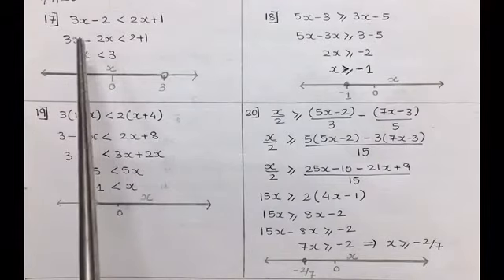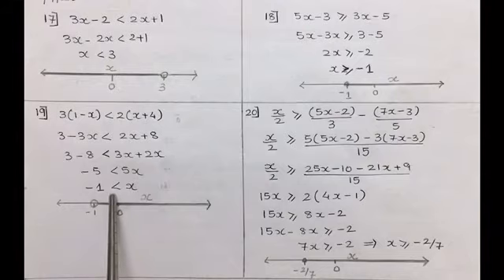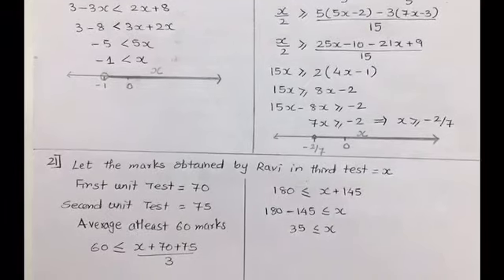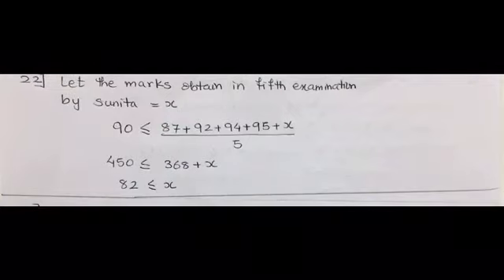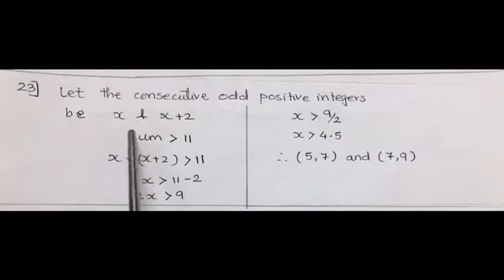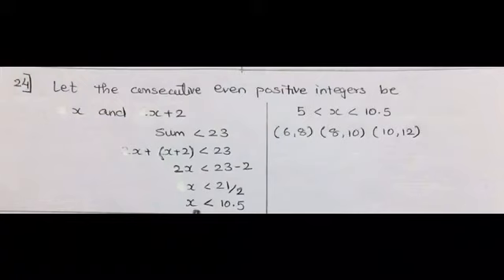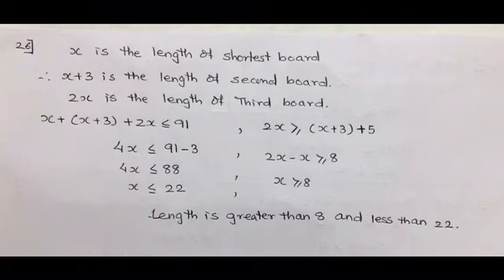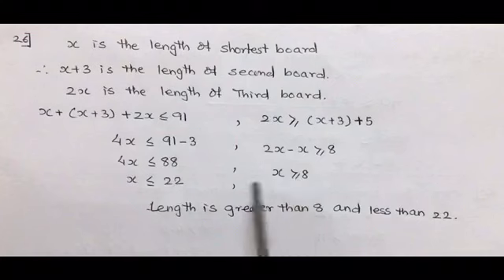Class:11Sci Maths (NCERT) Ch.6 Exercise 6.1 Examples 17-26